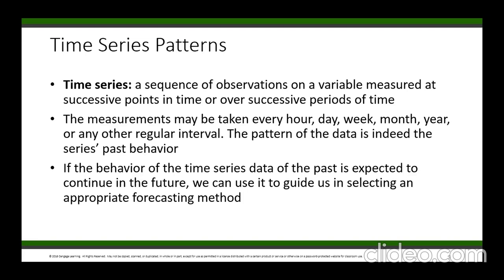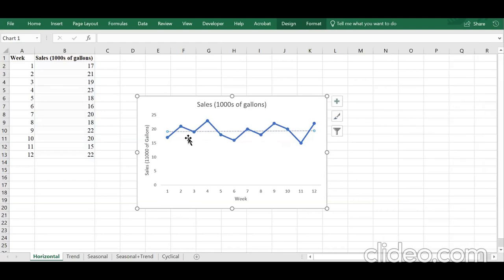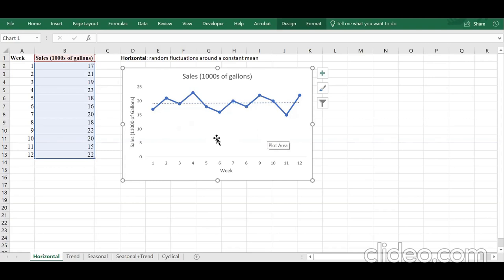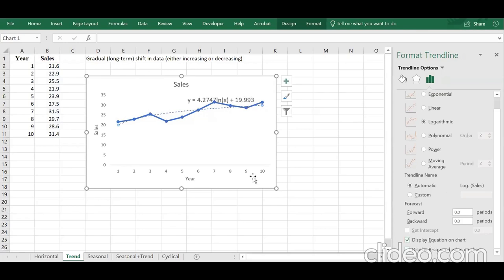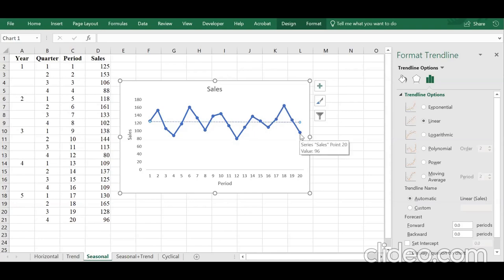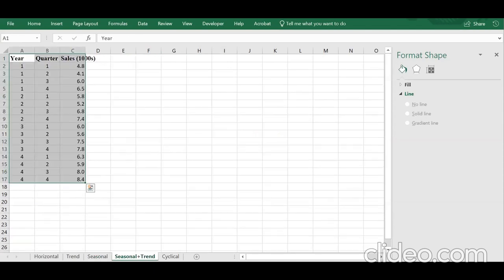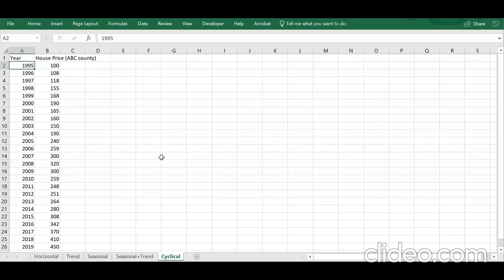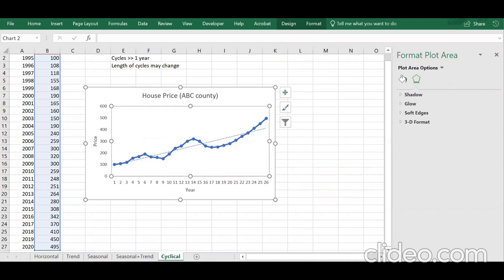Time Series Patterns